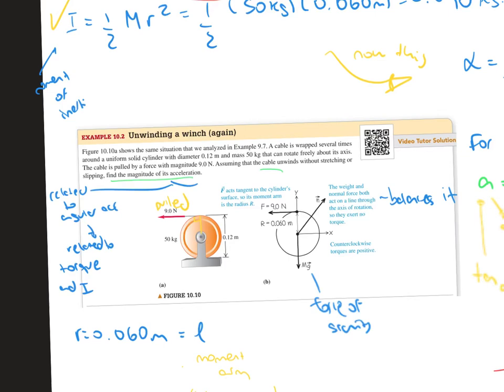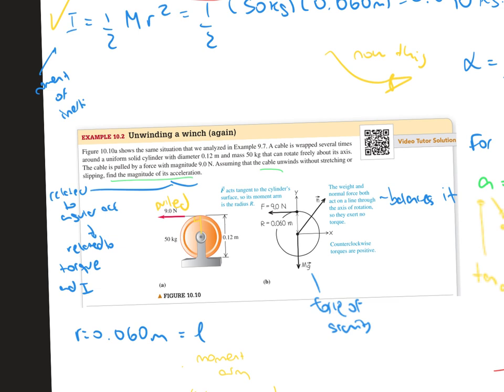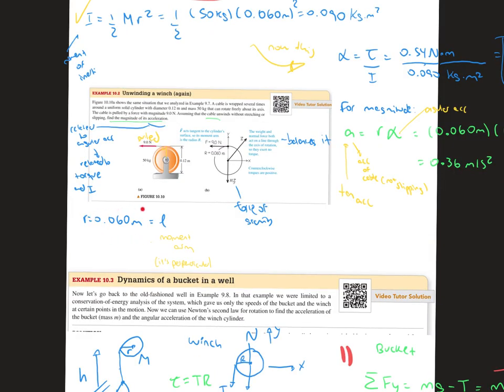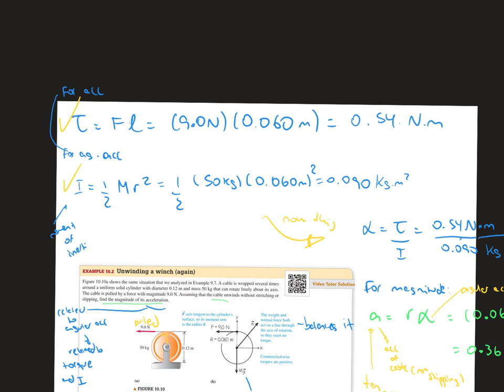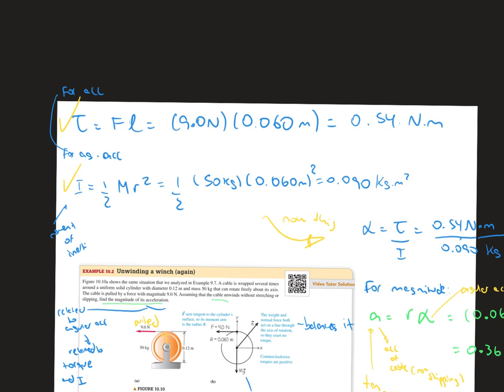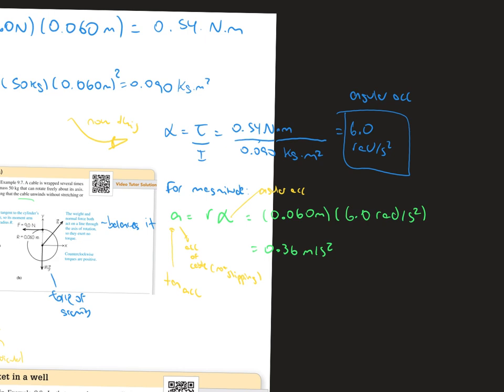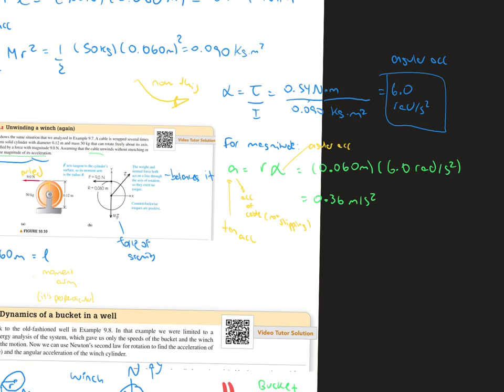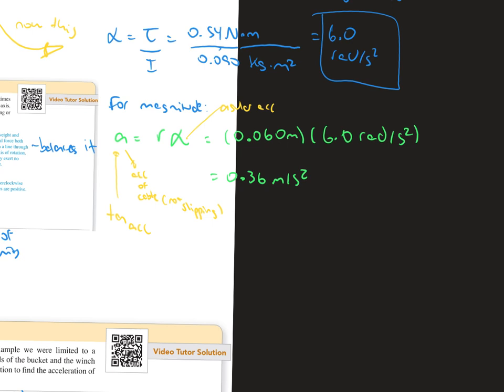Test 3 part 3